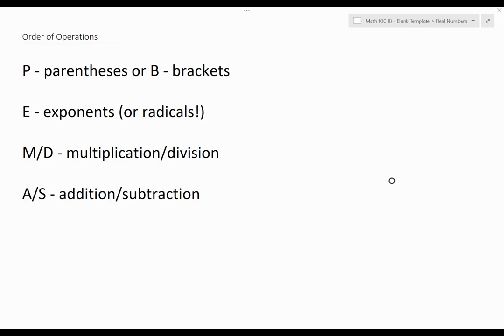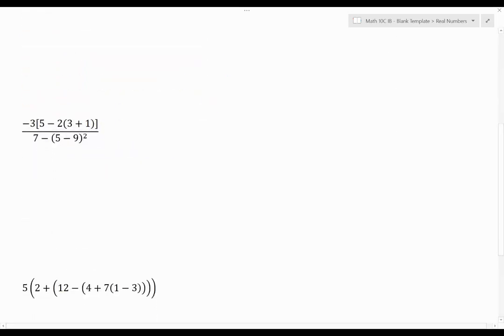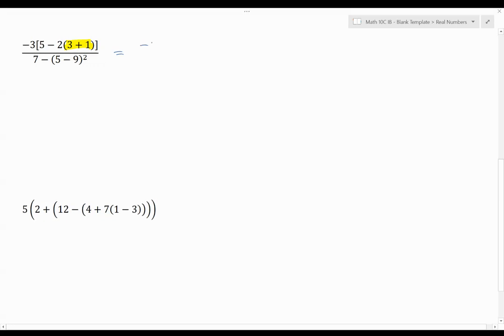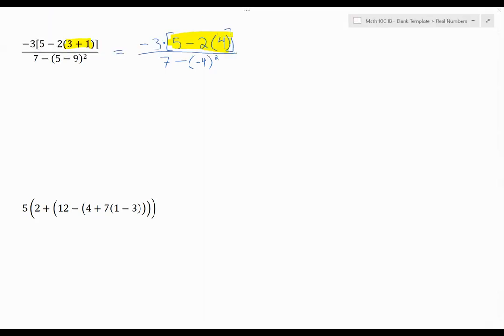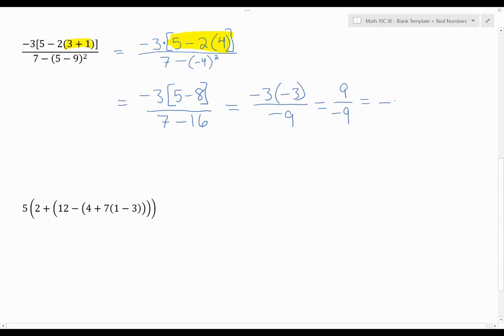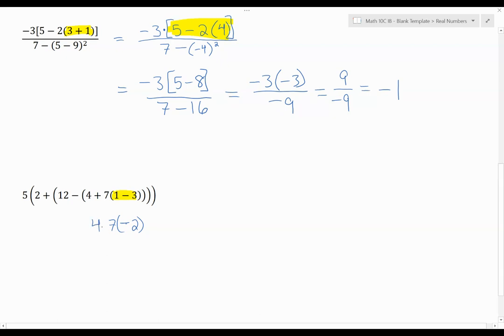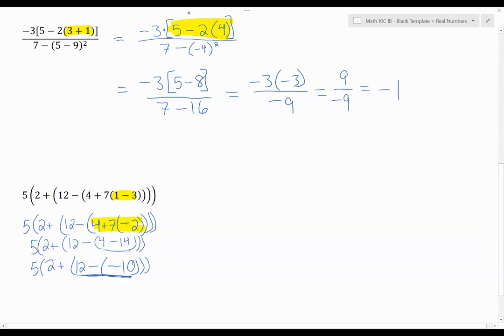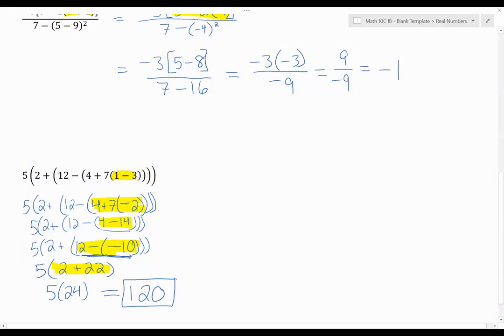Order of Operations